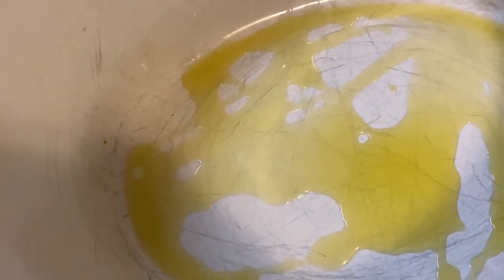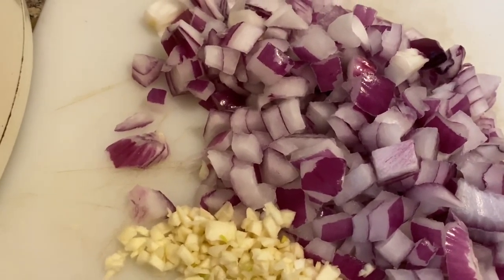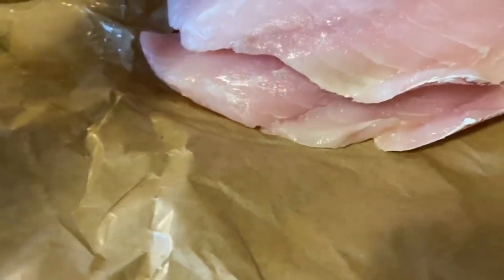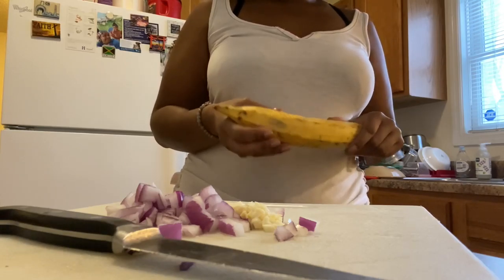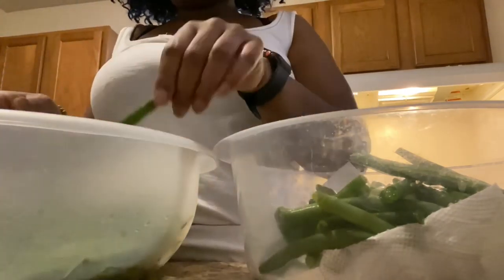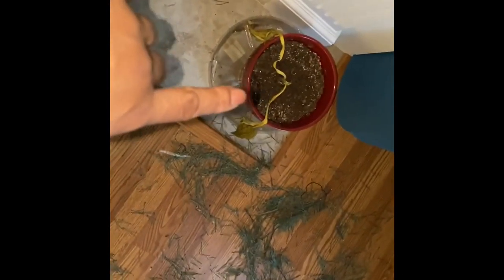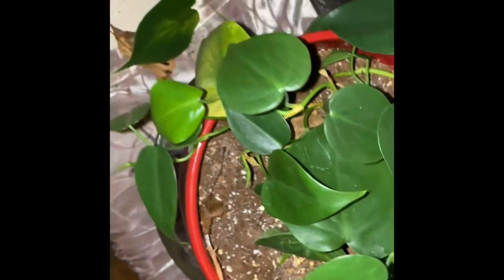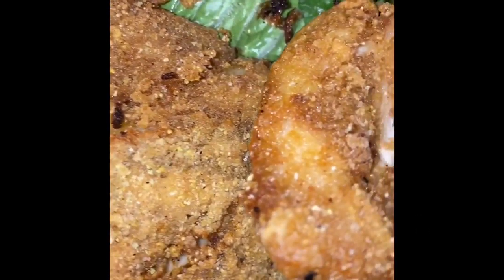Vlog | Cooking Dinner | Fried Red Snapper | Red Beans & Rice Recipe | Online Dating Experience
Hey Loves,
So many people wonder how I wear many hats as a Single Mom with multiple endeavors. One day I'll share my secrets , trials , failures and achievements to daily success. In this video  you'll learn how to cook a meal the whole family will enjoy. Nothing is out of reach with great perspiration.
Be kind to yourself, others, including strangers !!!

Items Mentioned:
Brentwood Slow Cooker, 8 Quart, White

Better Than Bouillon Seasoned Vegetable Base
Better Than Bouillon Roasted Garlic Base
Better Than Bouillon Roasted Garlic Base, 3.5 Ounce
ROM AMERICA Red Beans
Rice Select Jasmati Rice

Happy Eating!

TotallLife Changes @mszeta922
Products & Free Samples to Jump start your new lifestyle
Current Products I use ( Nutraburst, NRG, Resolution Drops)

Stay Healthy Seamoss Gel: @raregold2
Current Products I use: Peach & Cinnamon Apple Seamoss Gel / Camu Camu